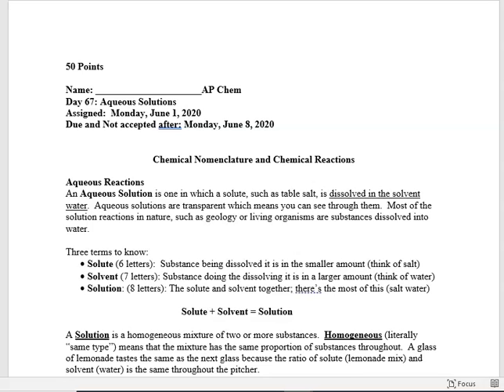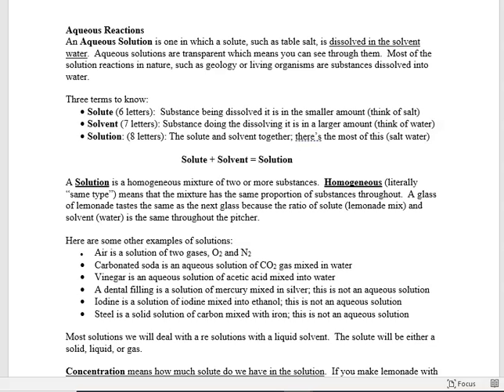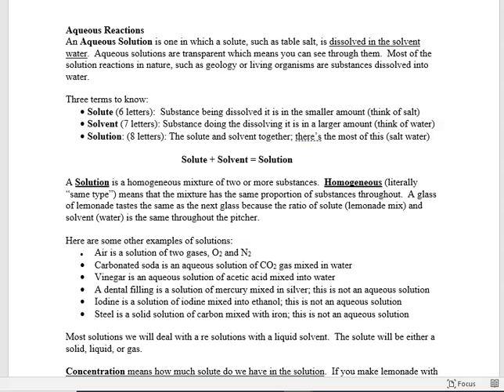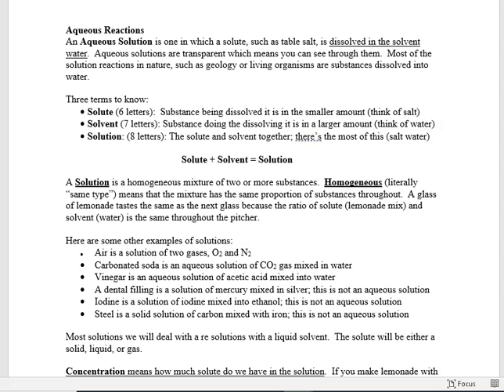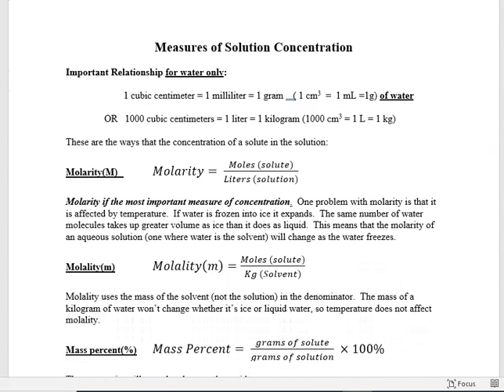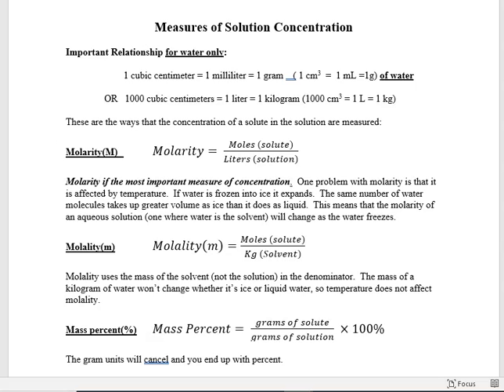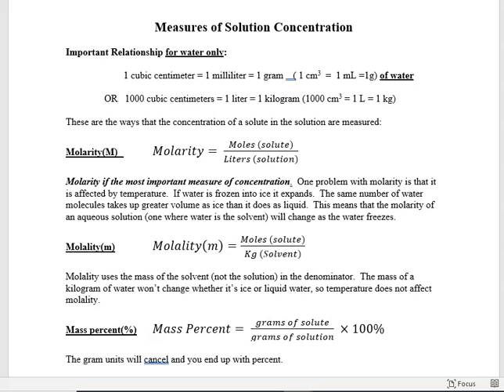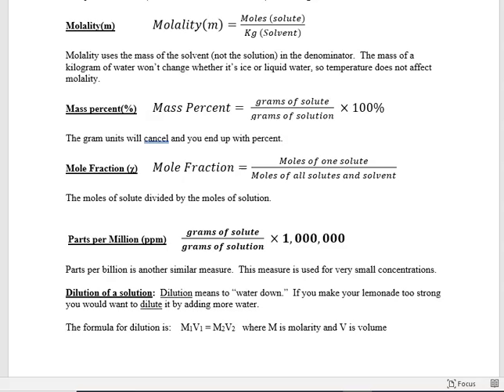Day 67 Aq Solution lecture